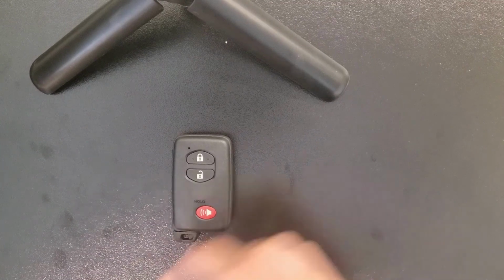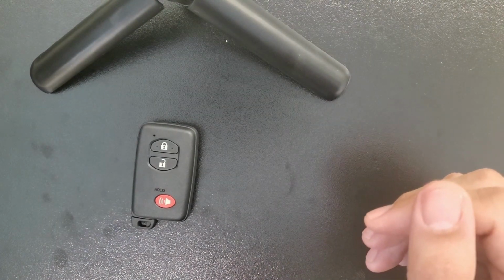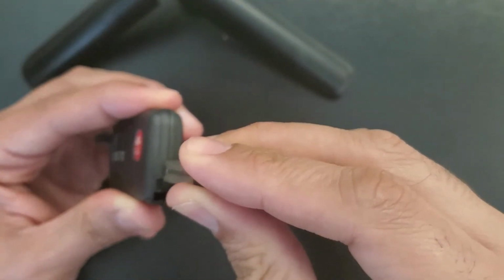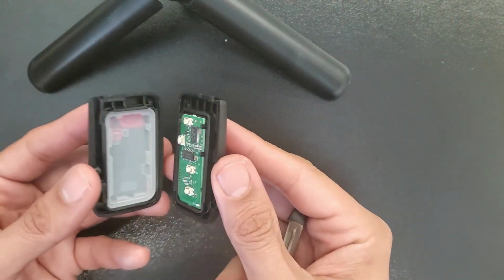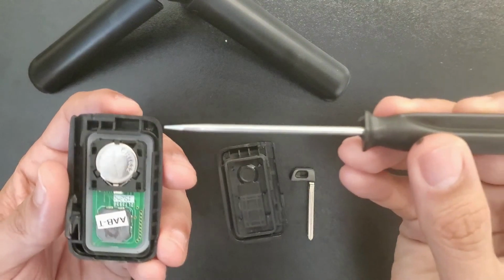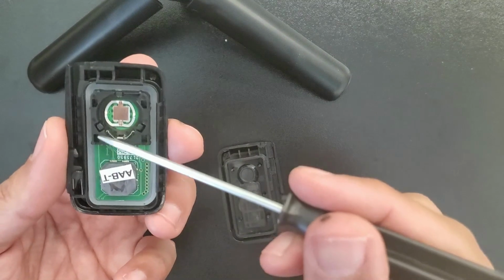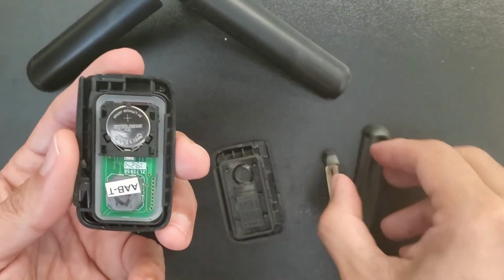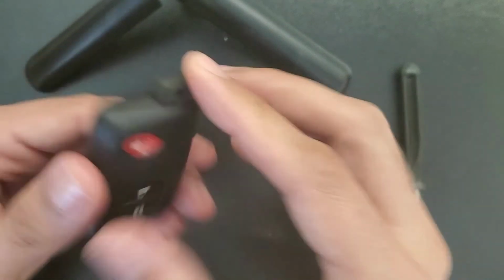Toyota Key Fob Battery Replacement (Camry, Corolla, Highlander, Prius, Rav4, Tacoma, Venza & More)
An easy way to replace your Toyota common key fob battery. A step by step DIY video with all the information you need.

Type of battery (4 buttons): CR-2032

Type of battery (3 buttons): CR-1632

This key fob fits the following models (partial list)
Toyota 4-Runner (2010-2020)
Toyota 86 (2017)
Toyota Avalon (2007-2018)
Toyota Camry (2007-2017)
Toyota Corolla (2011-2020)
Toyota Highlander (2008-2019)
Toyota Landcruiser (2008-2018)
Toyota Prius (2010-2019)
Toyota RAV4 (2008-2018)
Toyota Sequoia (2020)
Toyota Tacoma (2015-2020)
Toyota Venza (09-2016)

Additional Names:
HYQ14AAB
HYQ14ACX
HYQ14AEM
HYQ14FBA